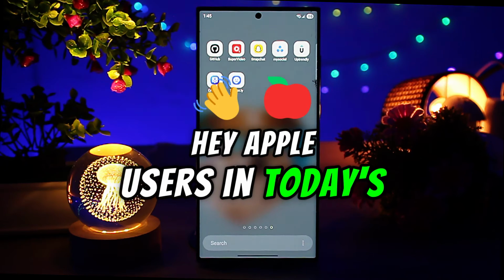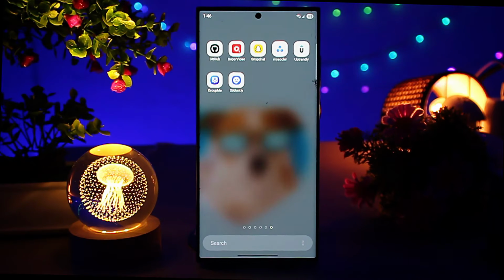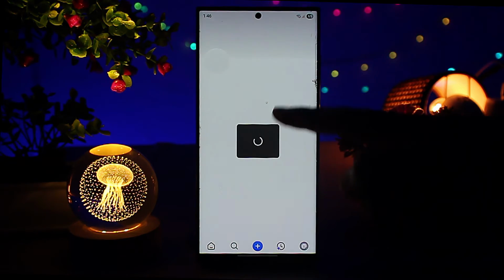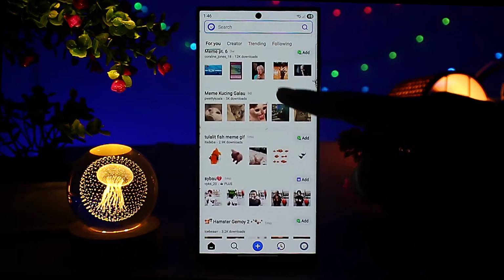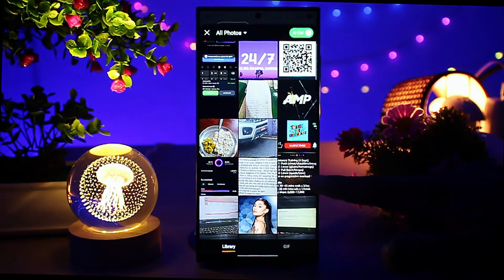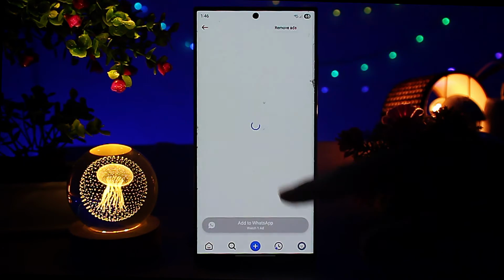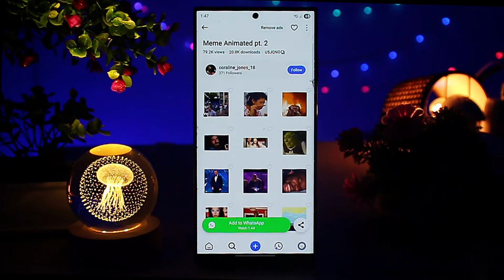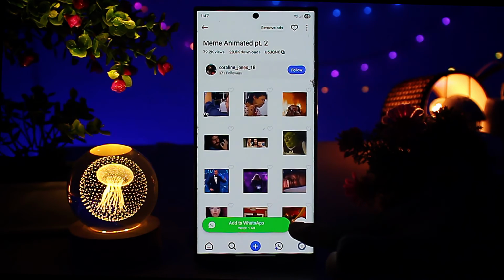How to Import Sticker.ly Packs into iMessage - Here's How You Can Do It // 2025 Edition